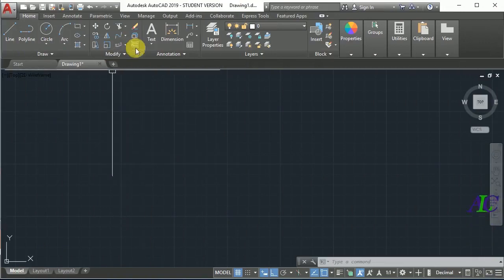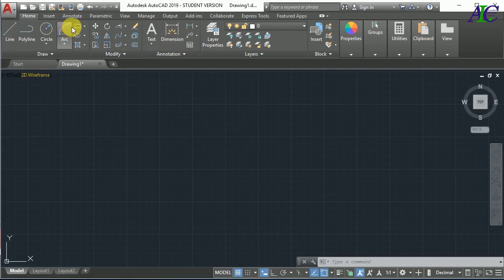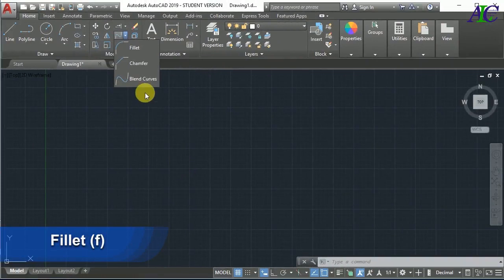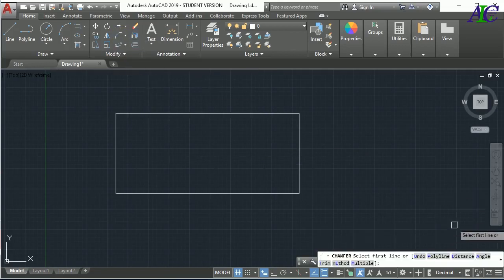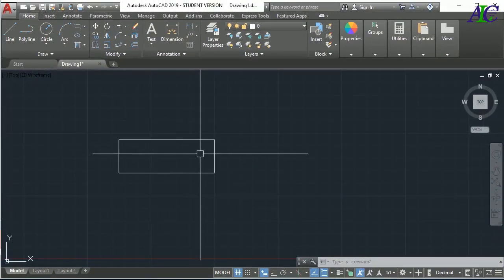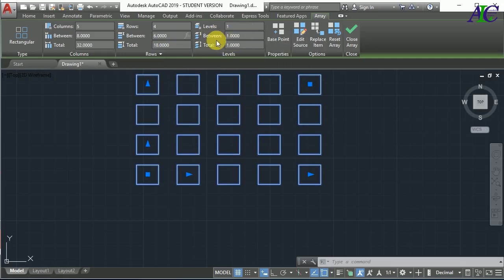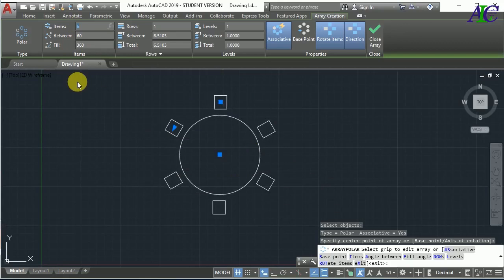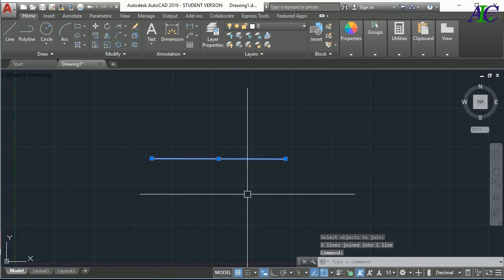AutoCAD for beginner | Basic AutoCAD tutorial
In this tutorial[Autocad tutorial for beginner part #2 of 3], you will learn the modify panel.

🔴🔴🔴 Complete House Tutorial in AutoCAD: 🔴🔴🔴  👇👇👇
✅ 1: